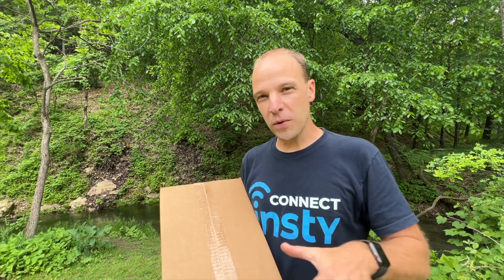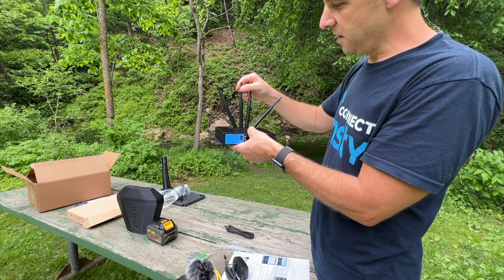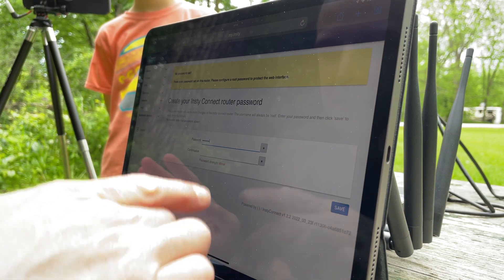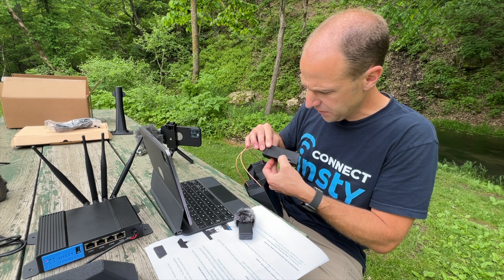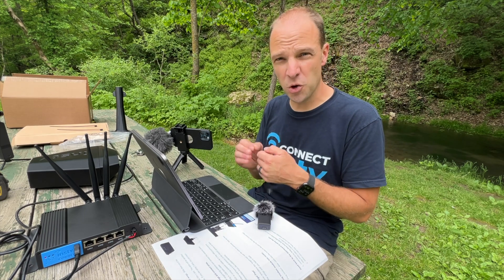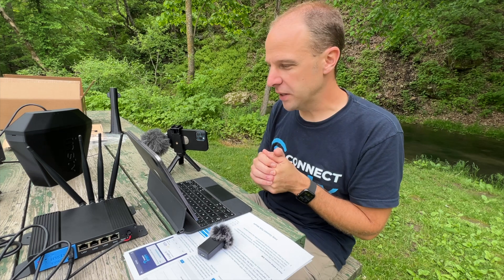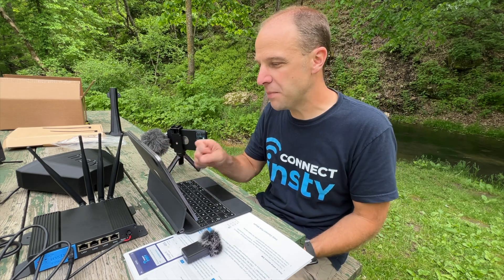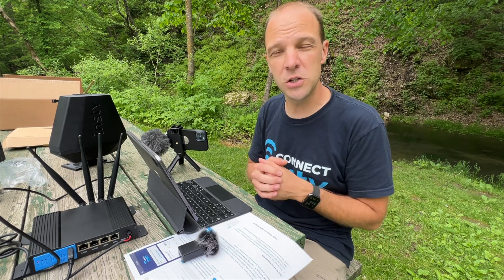Unboxing and Setup of the Insty Connect Explorer System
How to setup and configure your Insty Connect Explorer mobile internet router.